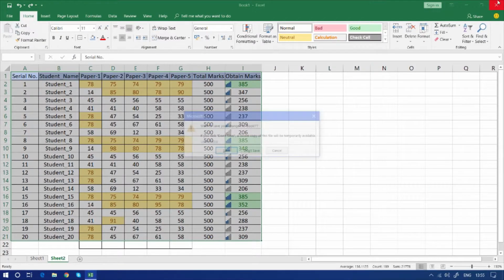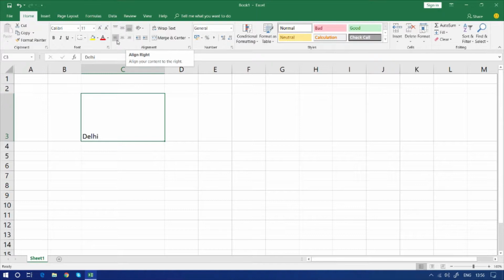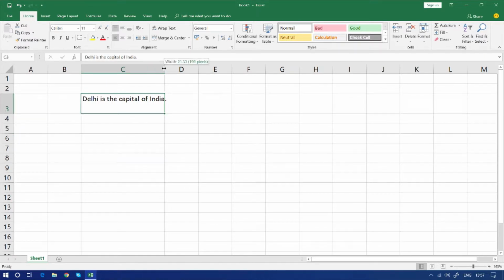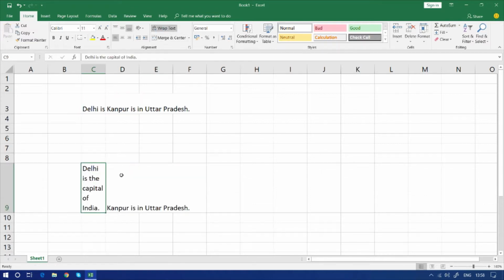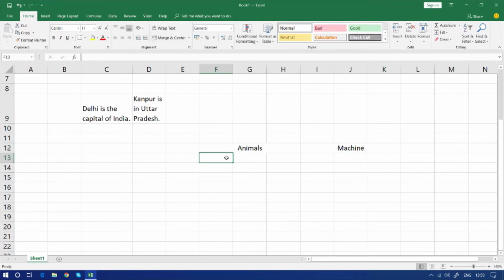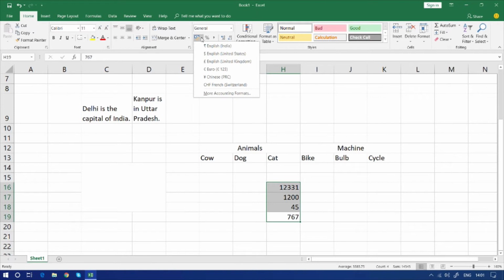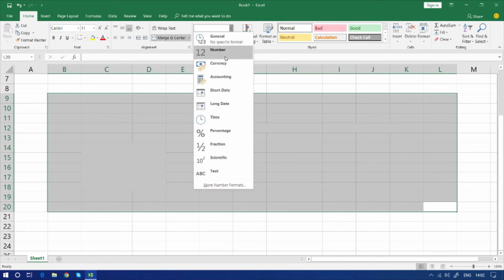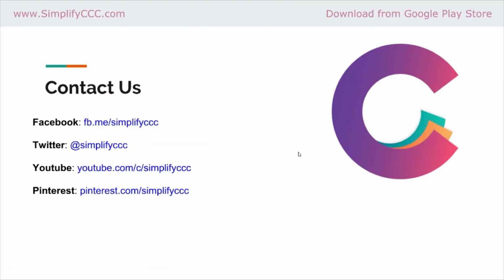Ms Excel Basics : 4. Alignment Group and Number Formatting